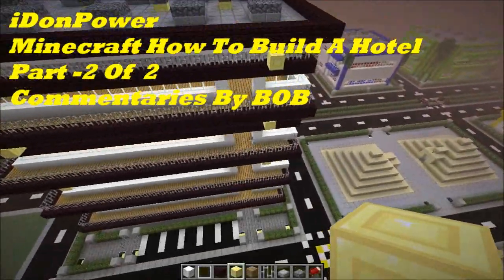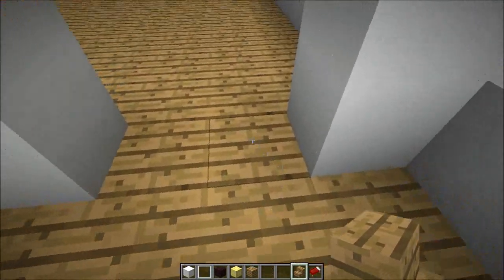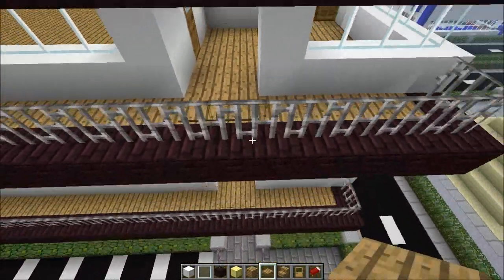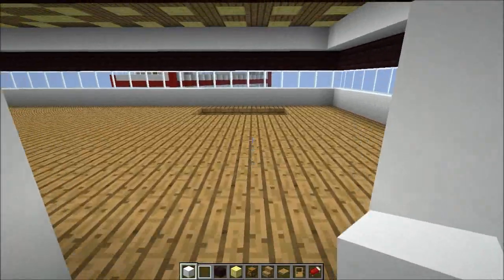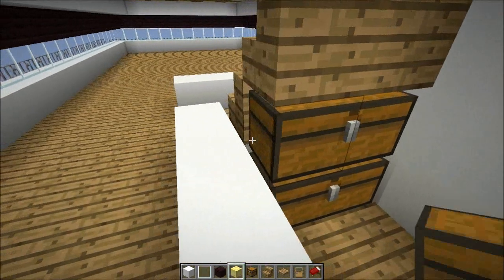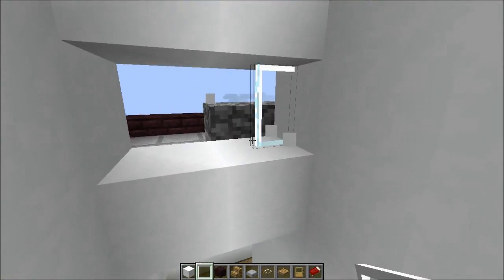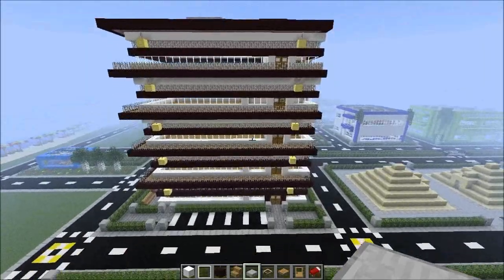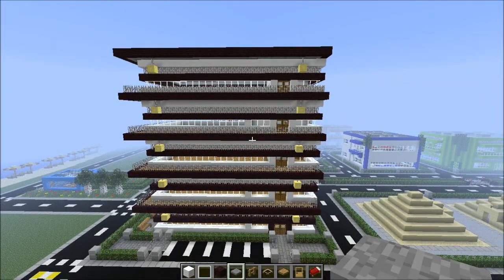Minecraft How To Build A Hotel Part -2 Of 2